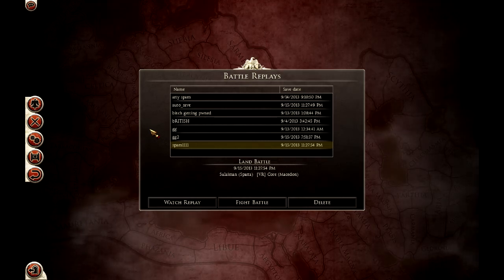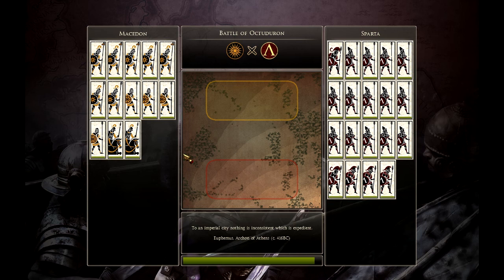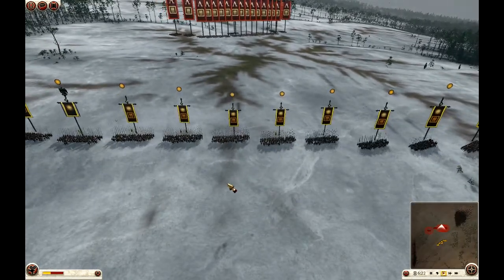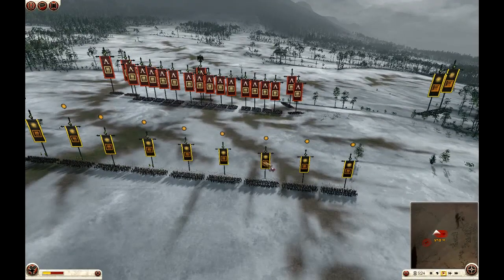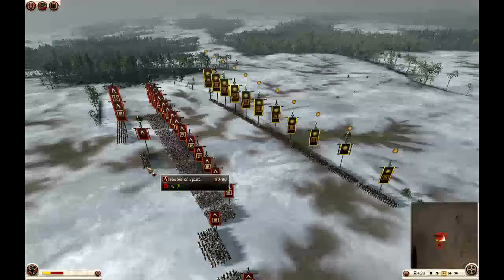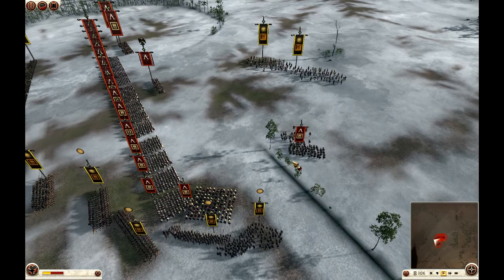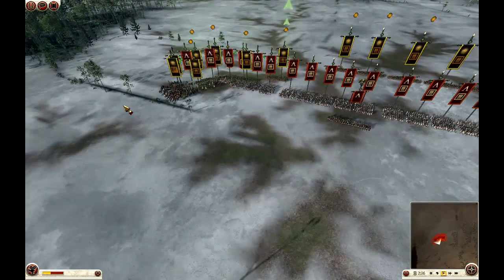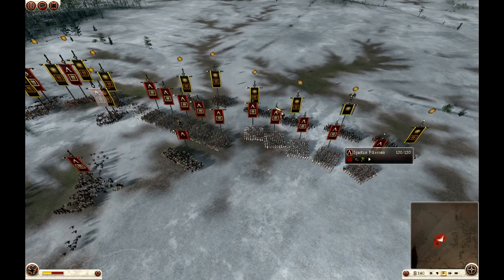Rome 2: HOW TO BEAT A SPAMMER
I show you how to defeat spammers in an replay of an online quick battle I have done.